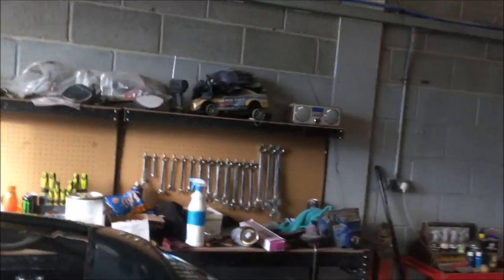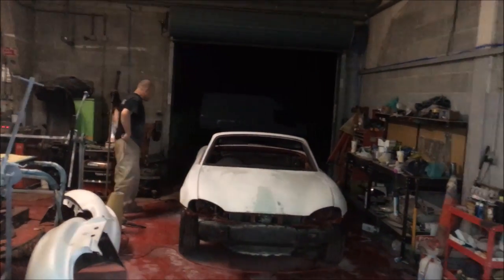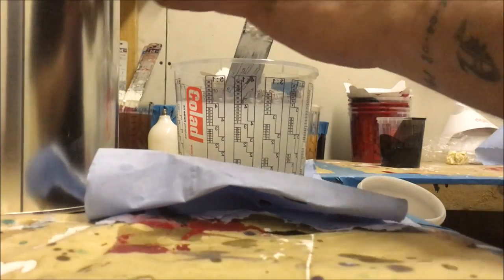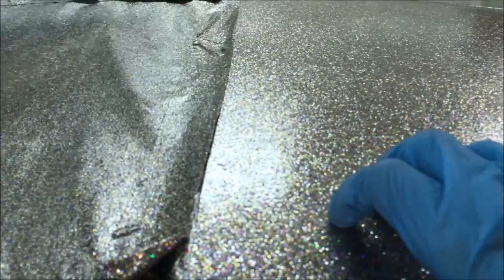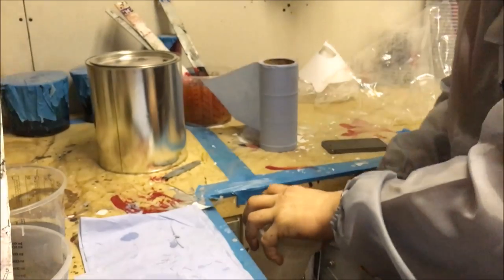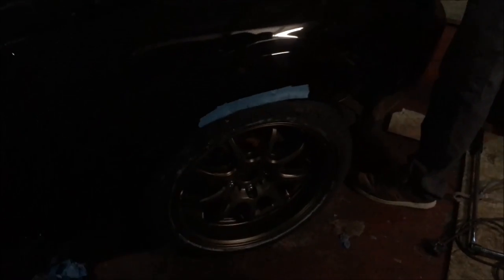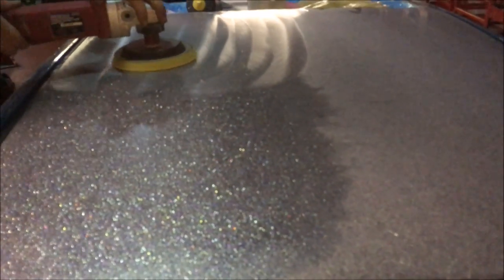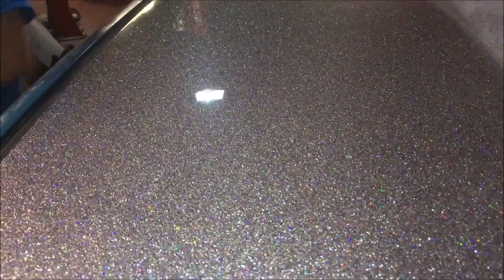How To - Epic Custom Metal Flake Paint - Ice Pearls - Mirror Finish - Civic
Custom metal flake roof a mix we did in house for Kurt and his Honda Civic
He picked all the colours he wanted laid the primer the base, then Matty came in and shot the flake and pearls

This is one of Kurts first video's on the FRANKYS SPEEDSHOP channel and lets hope he does a few more

All guns used are Devilbiss inc Paint suit and masks
Flakes Pearls and Binders are from the Franky's Flakes range
Base coat primers and clear from Spraygunsdirect

Watch till the end or skip for a treat for one of our fans